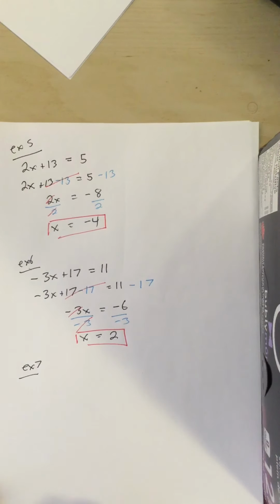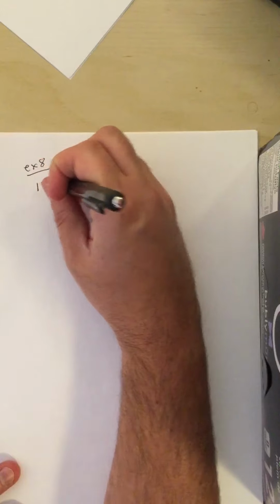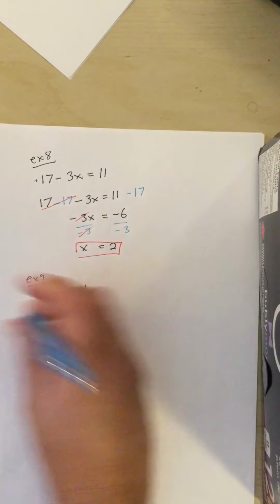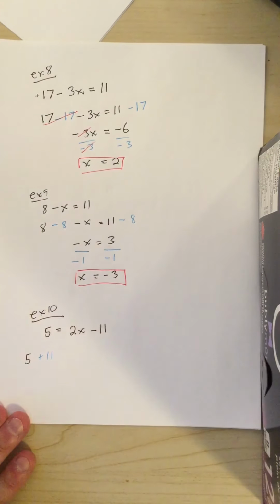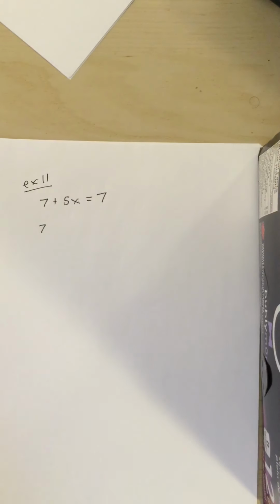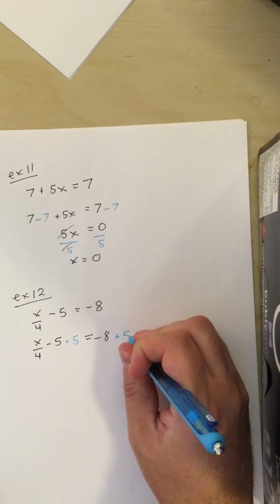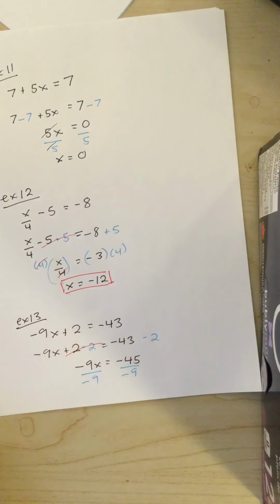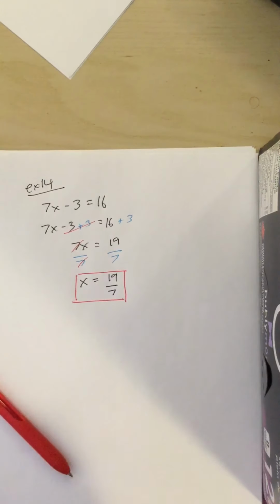Two step algebra part 2/2